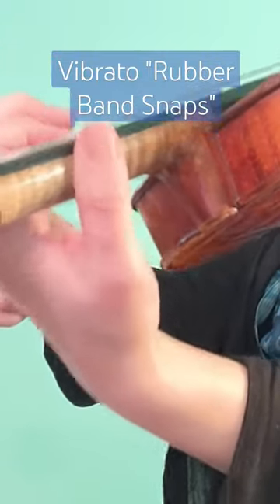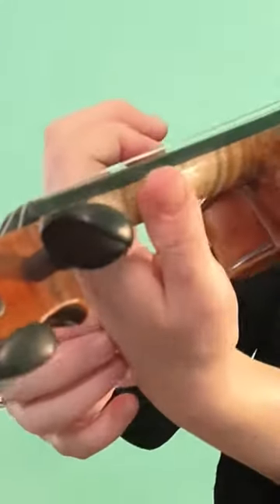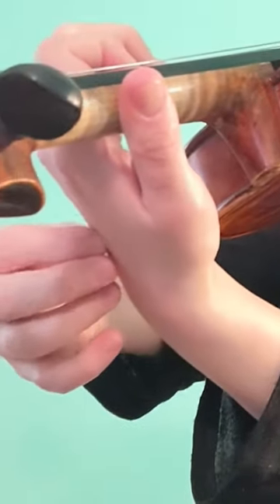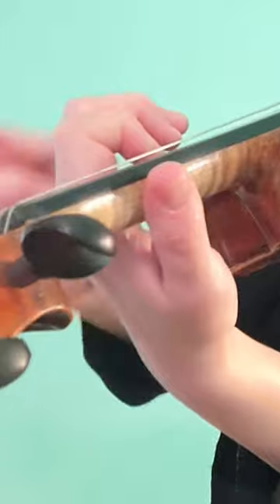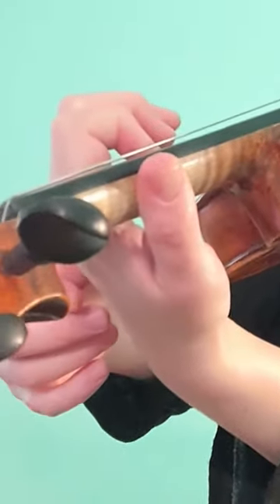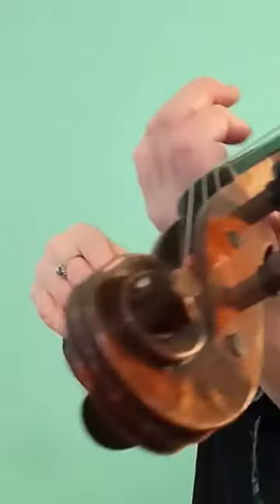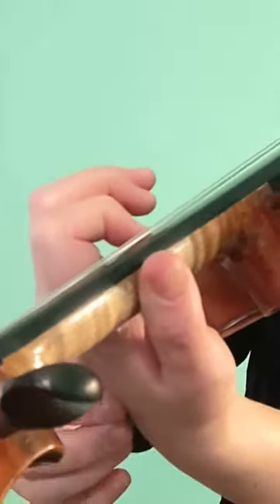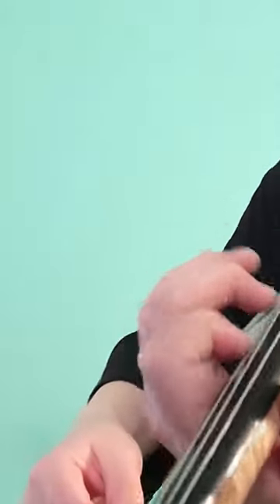Vibrato Exercise - Rubber Band Snaps